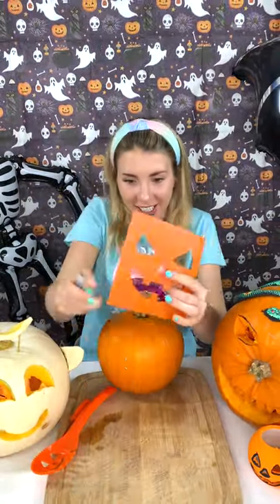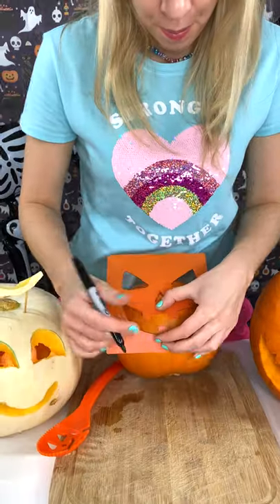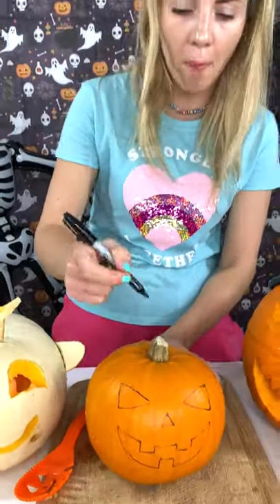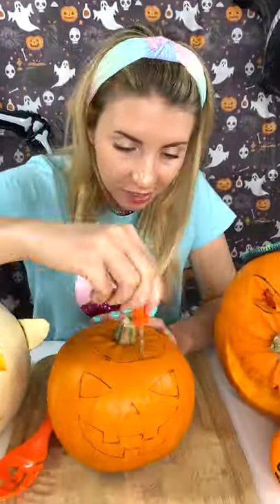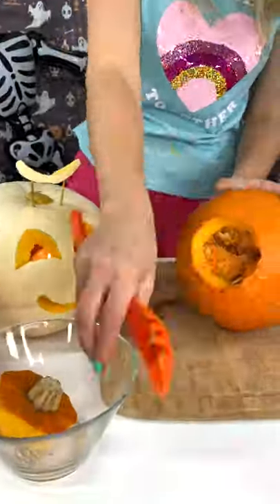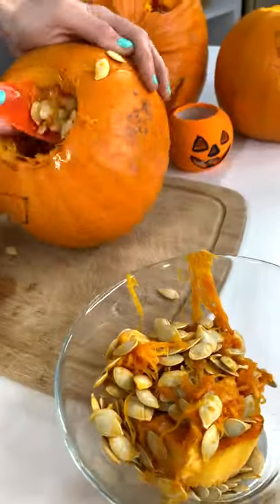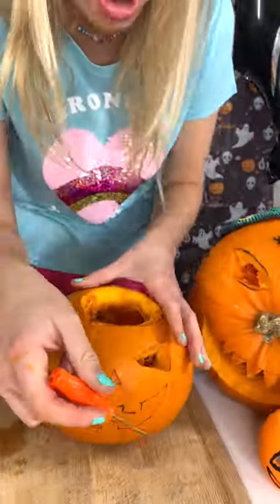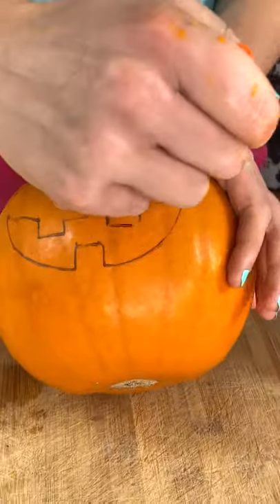Jack O Lantern Carving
Lisa loves Halloween and did a jack o lantern pumpkin carving.